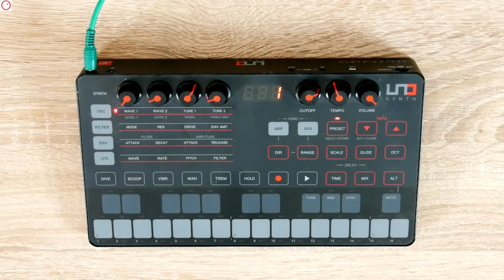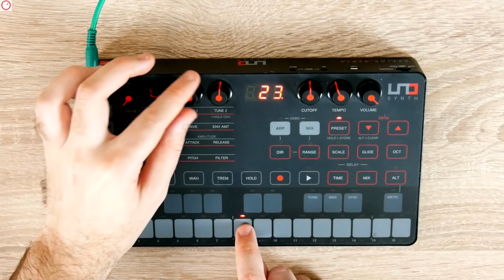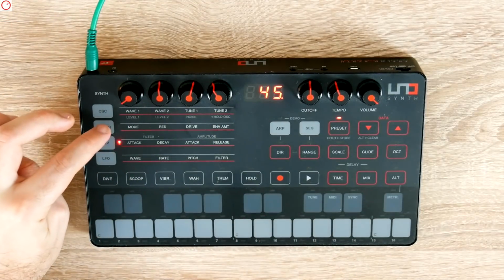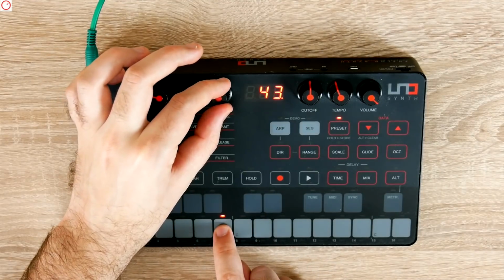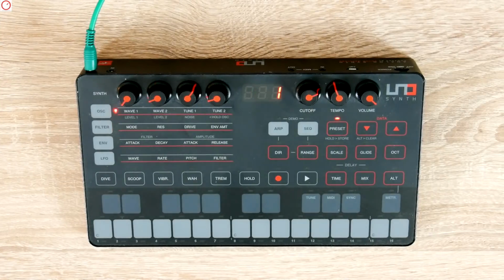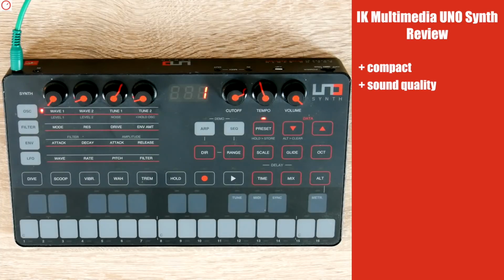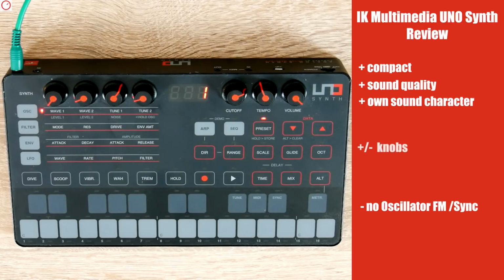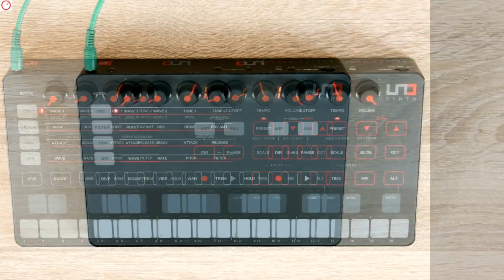IK Multimedia UNO Synth Analog Synthesizer Final Review | SYNTH ANATOMY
At Superbooth 2018, IK Multimedia presented its first portable monophonic analog Synthesizer. In Summer, I released already a first look video and sound demo. Now it's time for the final review of the Uno Synth with the firmware 1.1.1 installed!